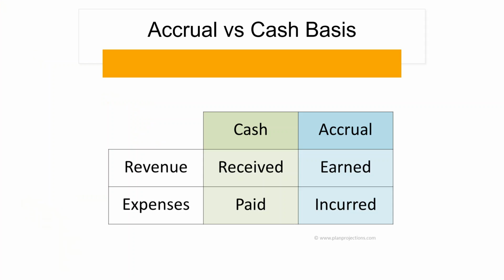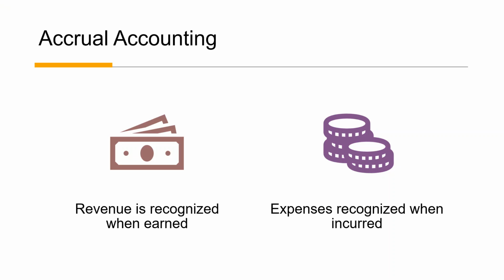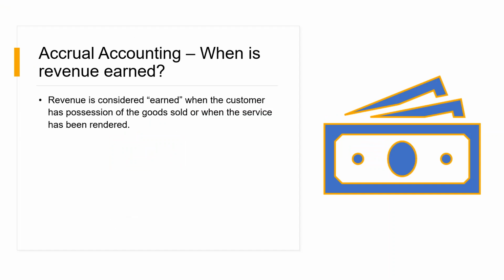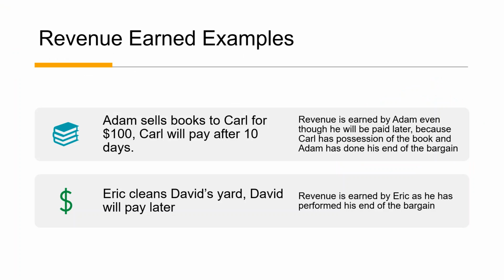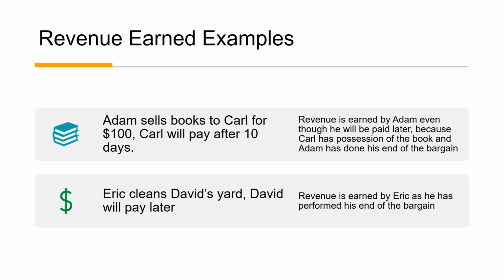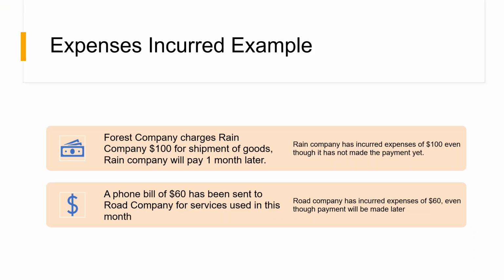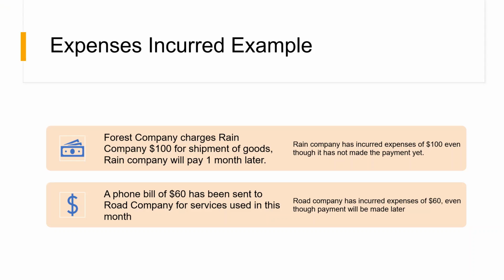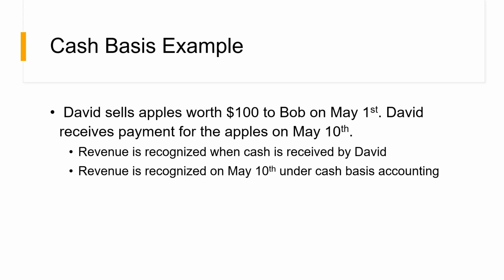Cash vs Accrual accounting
This video explains the differences between cash and accrual accounting